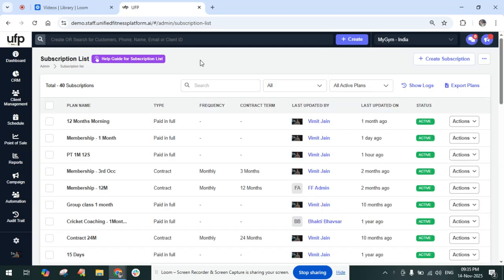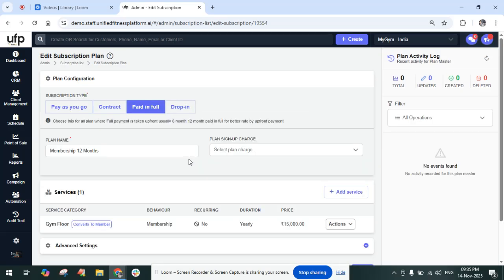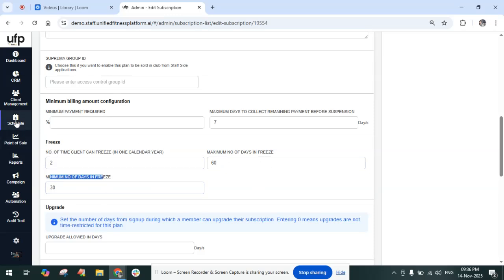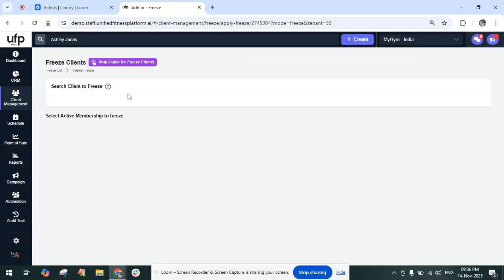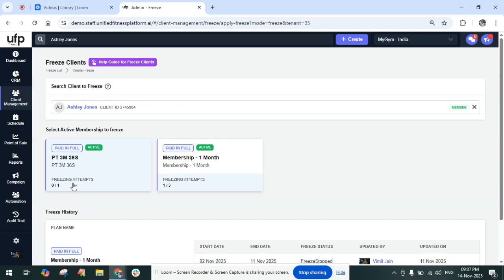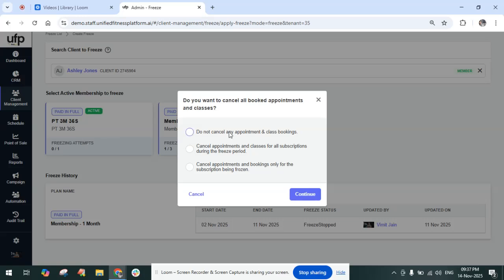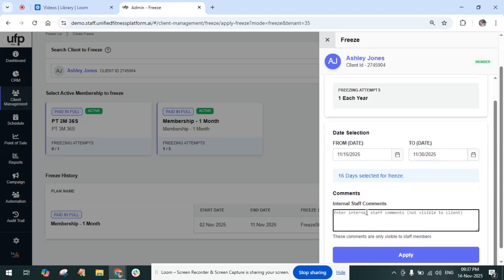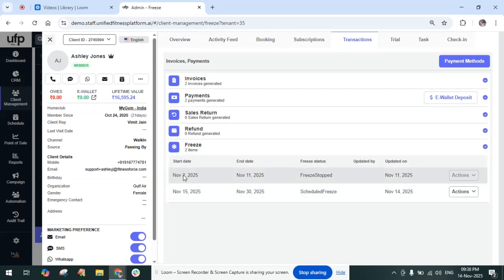Freezing Personal Training Memberships_ Step-by-Step Guide